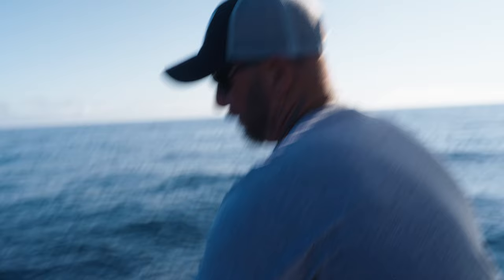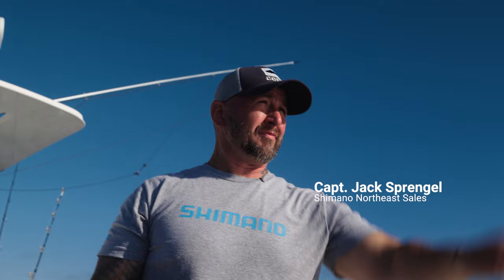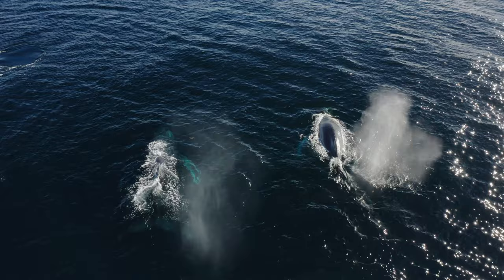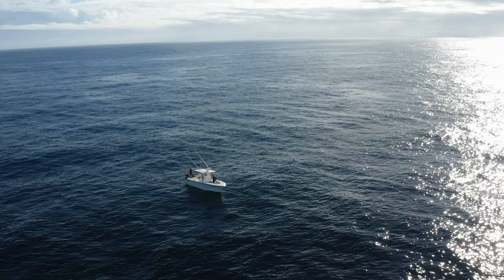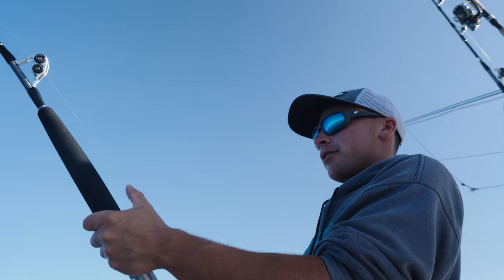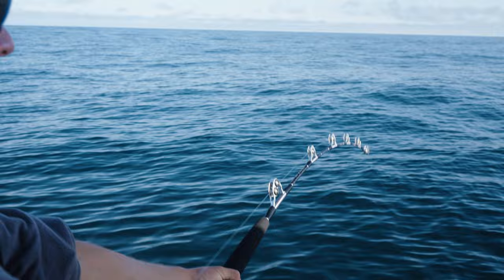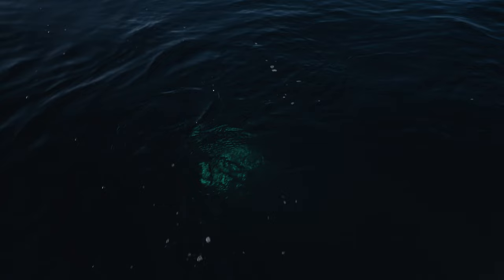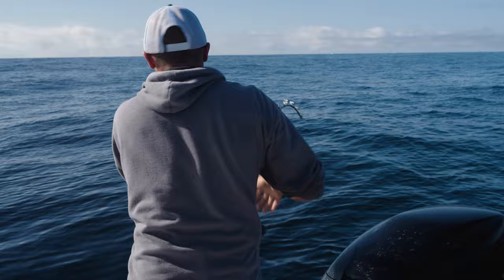Chunking for Tuna - Yellowfin and Bluefin | Episode 3: Shimano Terez BW Full Roller Series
Capt. Jack Sprengel and Capt. Max Dispoto explain why they switch over to chunking for yellowfin and bluefin tuna when the trolling bite slows down. Continuing upon the Shimano tackle systems they use in different offshore fishing situations (Episode 1 of the Terez BW Full Roller Series) and trolling techniques and tackle for tuna (Episode 2), Sprengel and Dispoto describe how they build an effective chum slick to keep the tuna close to the boat and what Shimano Terez BW Full Roller rods they prefer as part of their tackle systems for chunking for tuna.